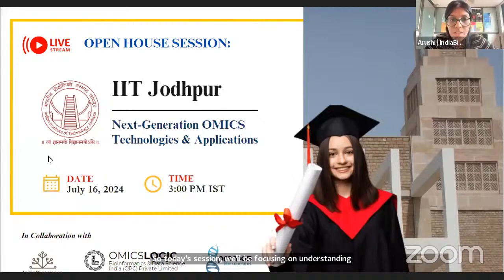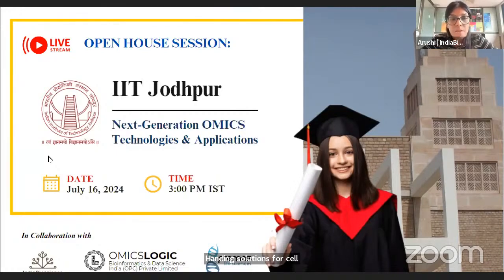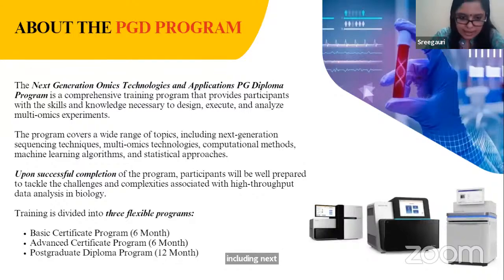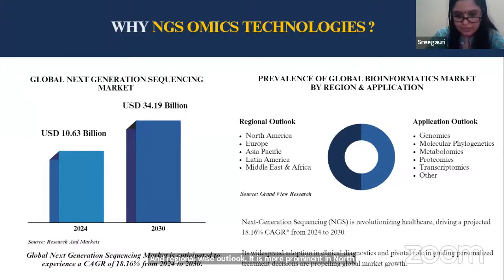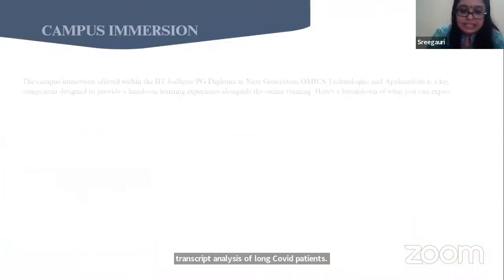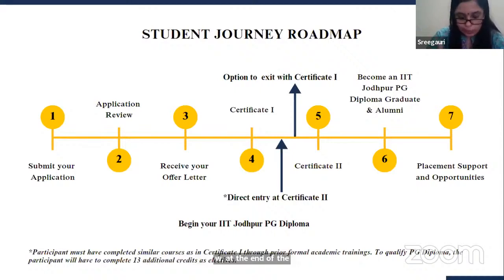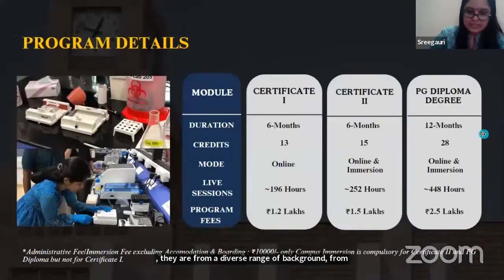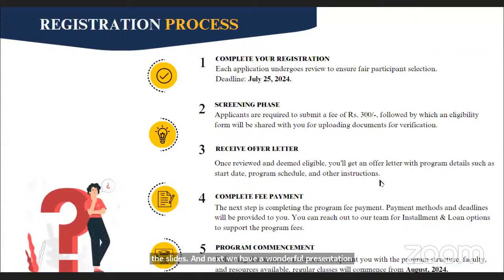Introduction to IIT Jodhpur Program on NGS OMICS Technologies & Applications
In this session, we introduced the participants to the IIT Jodhpur PG Diploma Program on NGS OMICS Technologies & Applications. The session covered an overview of program curriculum, outcomes, opportunities, and registration process. The program offers hands-on learning experiences and collaboration opportunities with industry partners. Participants can explore wet lab and dry lab opportunities in academia, industry, and internships.

Note: You're watching the first session of our five-part series on the IIT Jodhpur Postgraduate Diploma Program on NGS OMICS Technologies & Applications.

Applications for IIT Jodhpur Certification Program on NGS OMICS Technologies & Applications OPEN till July 25, 2024.